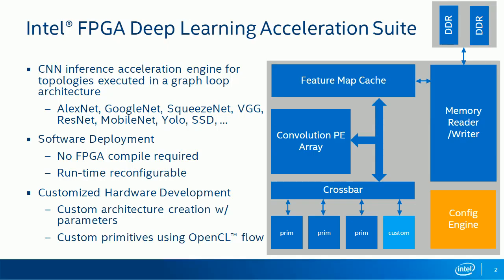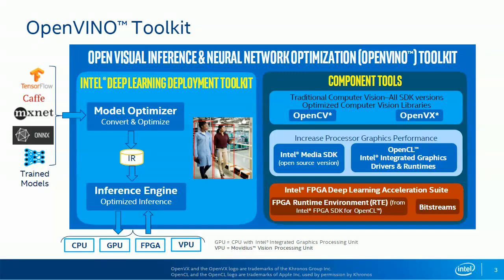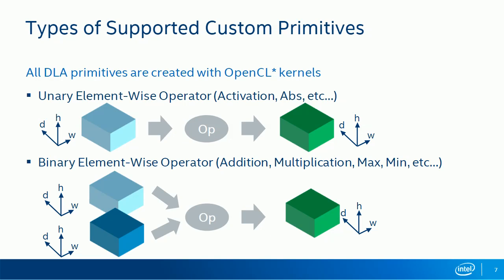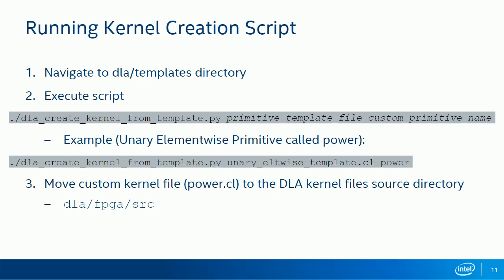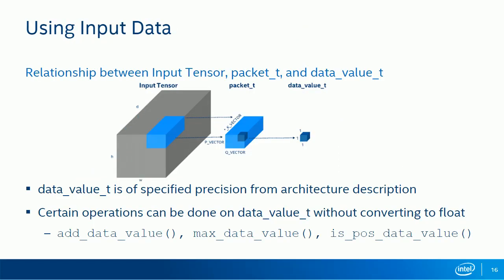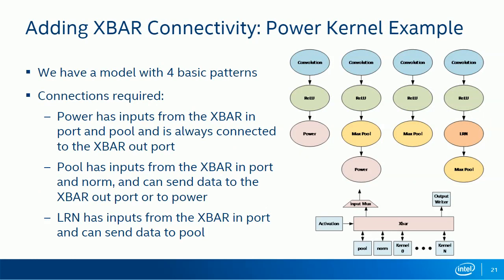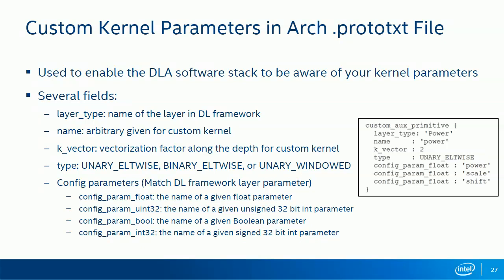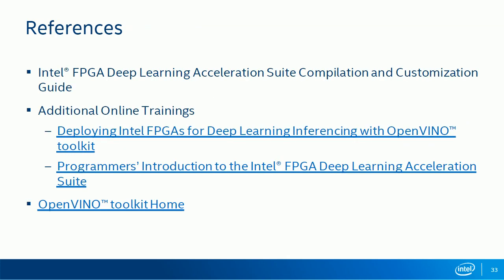Creating Custom Primitives for the Intel® FPGA Deep Learning Acceleration Suite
The Intel® FPGA Deep Learning Acceleration (DLA) Suite provides users with the tools and optimized architectures to accelerate inference using a variety of today’s common Convolutional Neural Network (CNN) topologies with Intel® FPGAs. The Intel® FPGA DLA Suite, included as part of OpenVINO™ toolkit, also makes it easy to write software that targets FPGA for machine learning inference. In this training, we will talk about how to easily add custom primitives to the Intel® FPGA DLA suite that can be access from the OpenVINO toolkit.